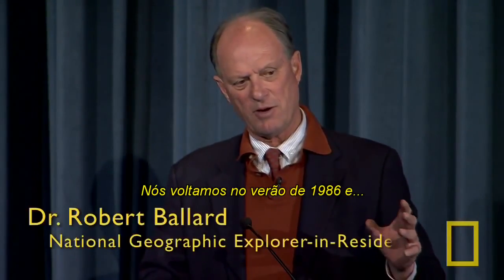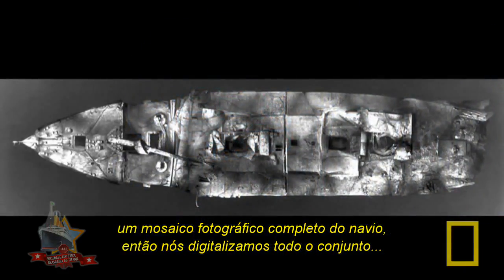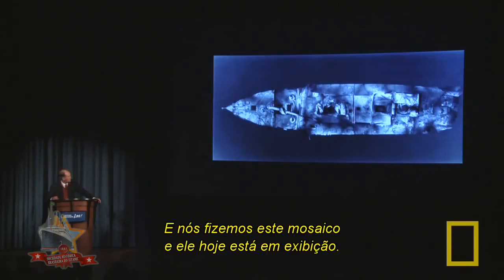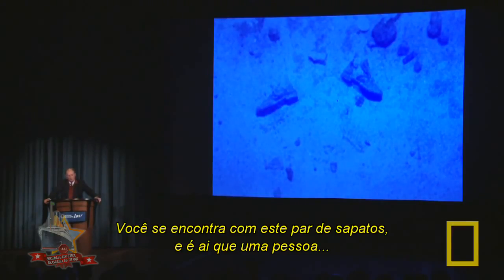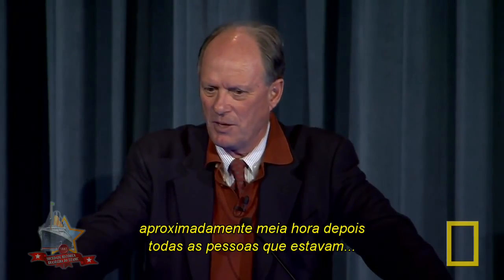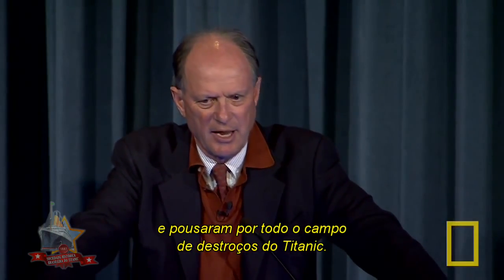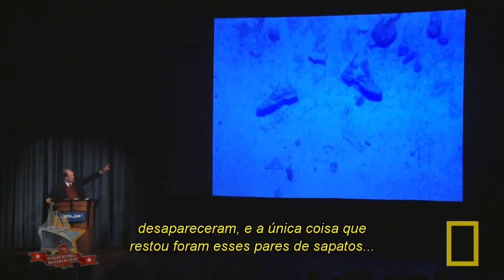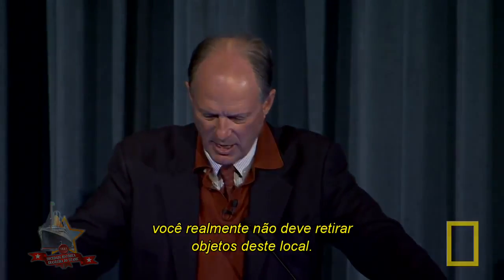Dr. Robert Ballard fala sobre sua expedição ao Titanic em 1986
Com exclusividade, a SHBT traz para o publico brasileiro, legendado em português, um pequeno trecho da famosa palestra dada pelo Professor Robert Ballard em 2012 em homenagem ao centenário da tragédia do Titanic.

O celebre oceanógrafo, explorador residente da National Geographic e professor na Universidade de Woods Hole, foi o homem que não mediu esforços para realizar seu sonho de descobrir os destroços do lendário navio em 1985.

Neste curto vídeo, gravado com extrema qualidade para o canal da National Geographic, procura mostrar, através das sensatas palavras de Ballard, o quanto os destroços do Titanic devem ser preservados, principalmente como um local sagrado e de veneração a aqueles que pereceram em uma das tragédias mais marcantes do século XX